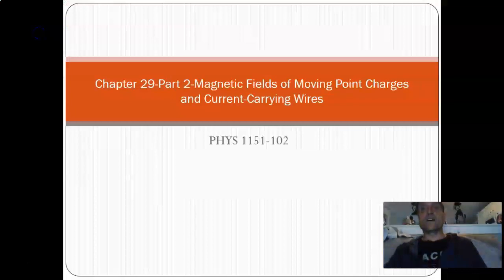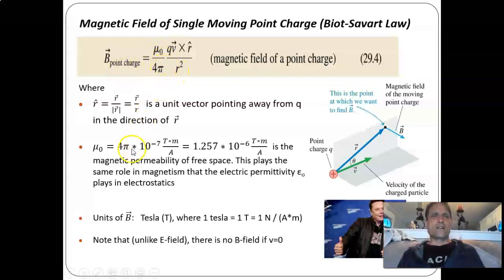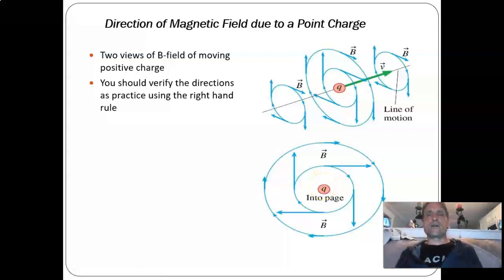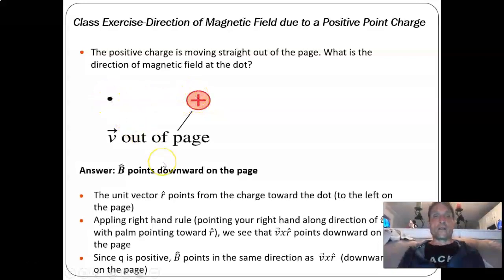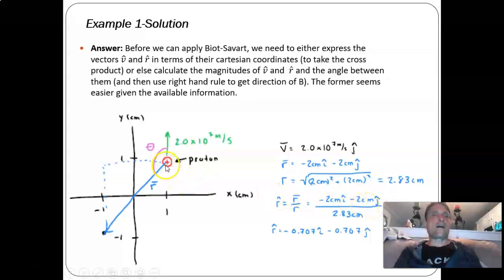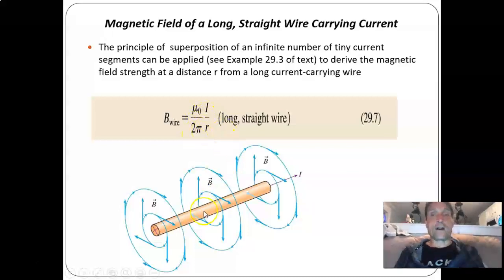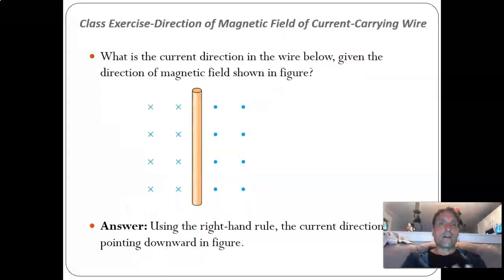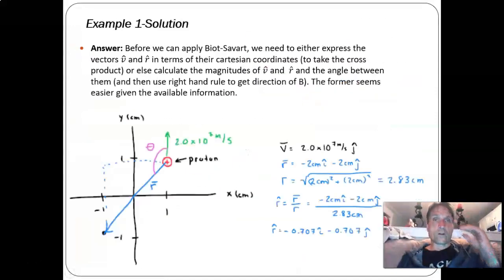04082021_Ch29_Part2_BfieldsMovingChargesAndCurrentWires